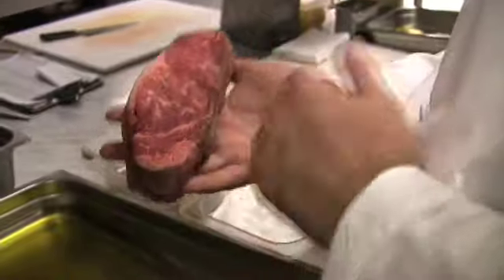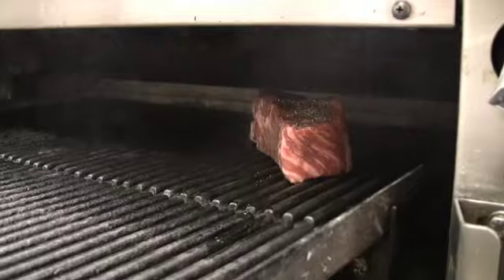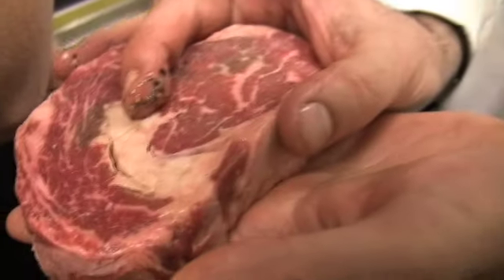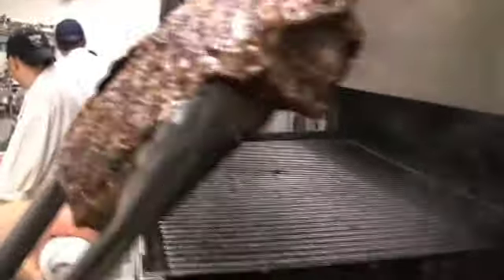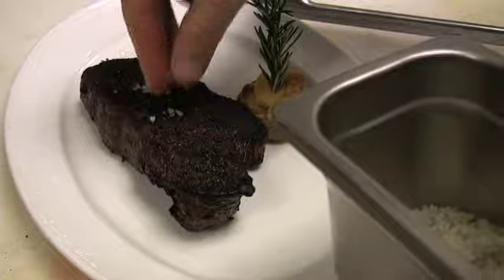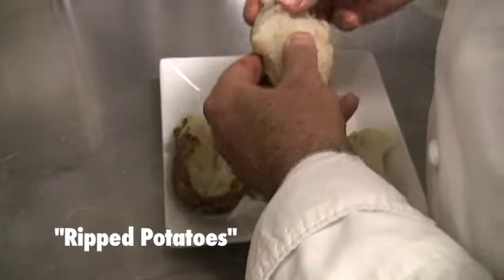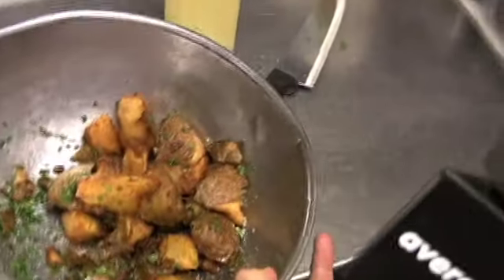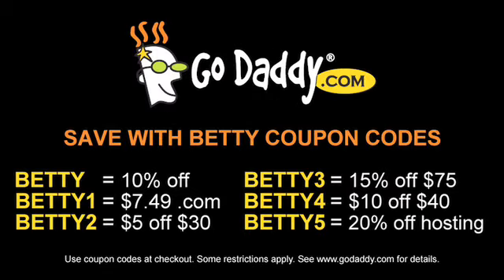Schenk & Potatoes - Chef John Schenk - Las Vegas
Chef John Schenk prepares steak and potatoes for Average Betty at Strip House, Planet Hollywood Resort & Casino, Las Vegas.

how to make steak and potatoes recipe
how to cook new york steak recipe
cooking with chef john schenk
cooking steak with chef john schenk at strip house
in the kitchen with chef john schenk at strip house